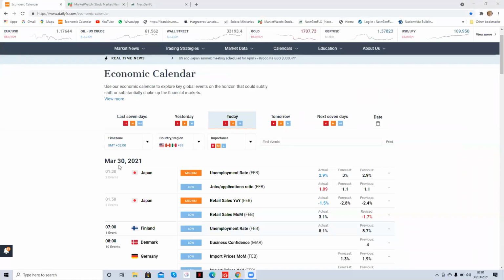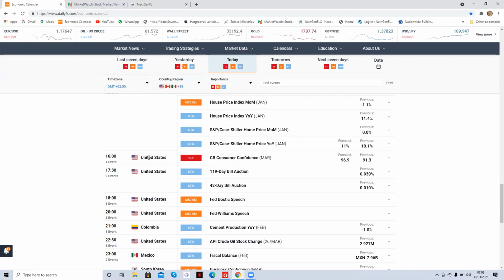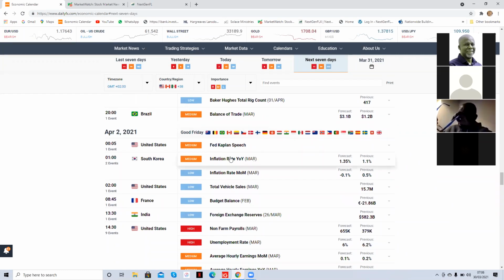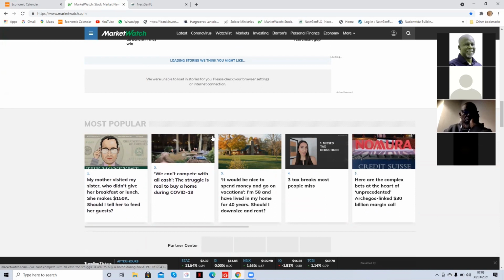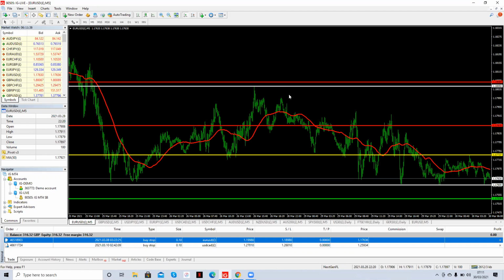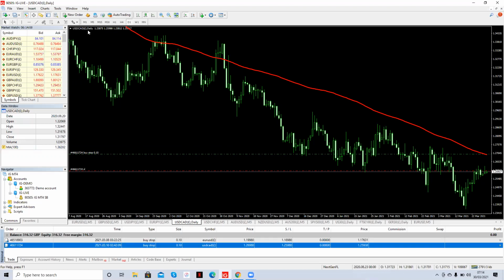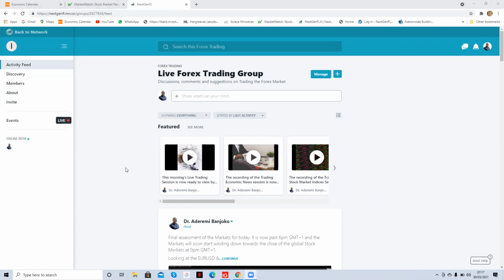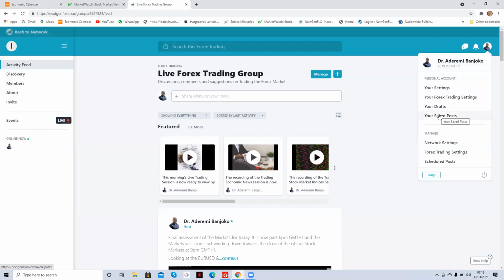NextGenFL Live Forex Trading Session - 30th of March 2021